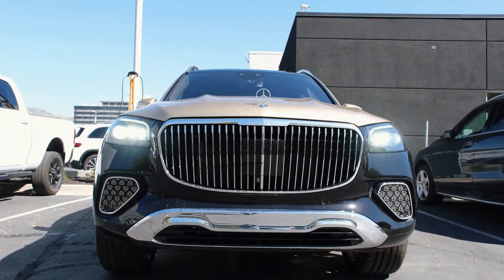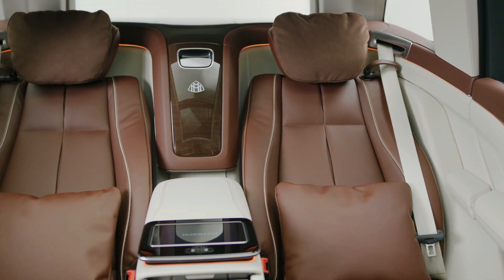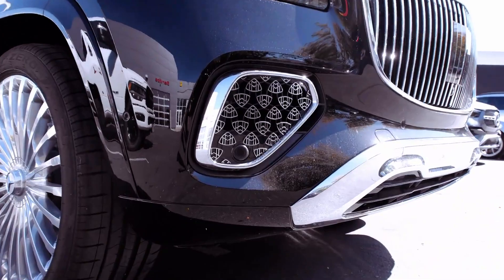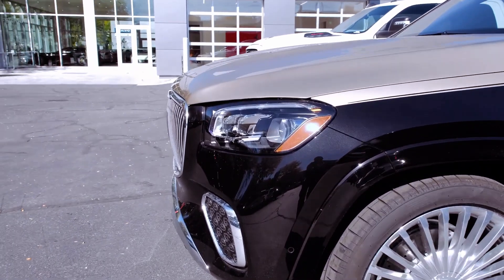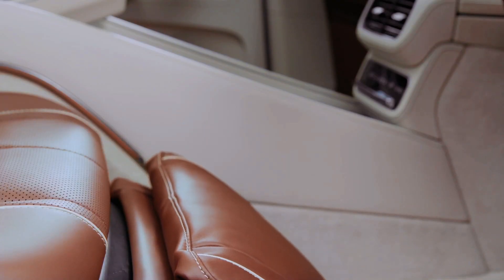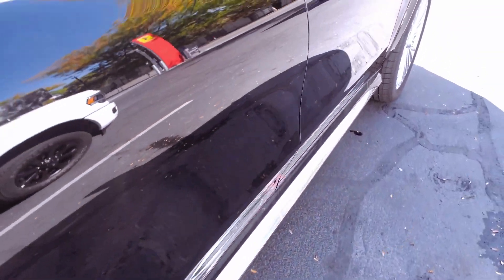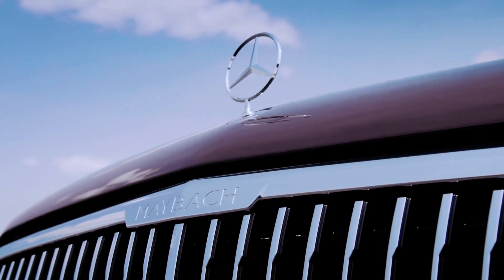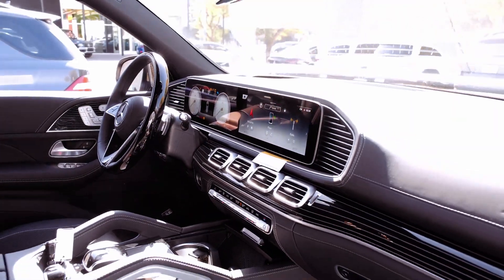2024 MERCEDES-MAYBACH GLS: Driving Excellence, Unveiling Extravagance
Step into the lap of automotive luxury with the 2024 Mercedes-Benz GLS, a masterpiece that seamlessly marries sophistication and cutting-edge technology. As the flagship SUV of the Mercedes lineup, the 2024 GLS promises an elevated driving experience, setting a new standard for opulence on the road. From the bold exterior design to the meticulously crafted interior, this SUV is a testament to Mercedes' commitment to redefining the boundaries of automotive luxury.

In the 2024 Mercedes GLS, performance meets prestige with a choice between the GLS 450 and GLS 580 models. The GLS 450 impresses with a potent engine, while the GLS 580 takes it up a notch with enhanced power and features. Mercedes-MAYBACH takes luxury to new heights with the GLS 600, epitomizing elegance and comfort. The interior of the GLS is a sanctuary of refinement, offering the perfect blend of advanced technology and handcrafted details. Whether it's the GLS 450, GLS 580, or the luxurious Maybach GLS 600, each variant delivers an exceptional driving experience tailored to the discerning taste of the modern connoisseur.

As we explore the 2024 Mercedes GLS, we delve into a realm where innovation and style converge to create an SUV that not only meets but exceeds the expectations of luxury enthusiasts. The Maybach GLS 600, in particular, redefines opulence, presenting an interior that transcends the boundaries of lavish comfort. Are you ready to witness the future of automotive luxury with the 2024 Mercedes GLS and experience the pinnacle of driving sophistication?